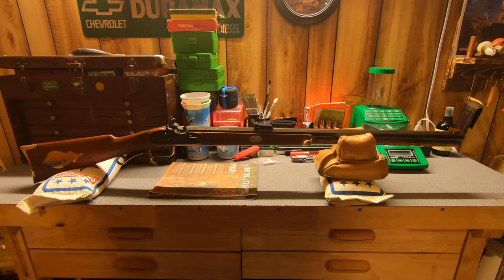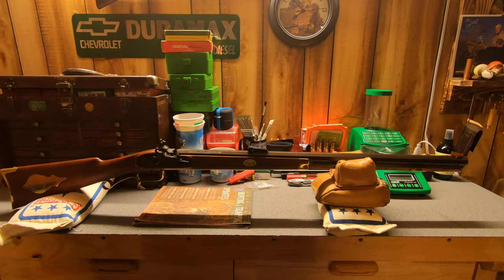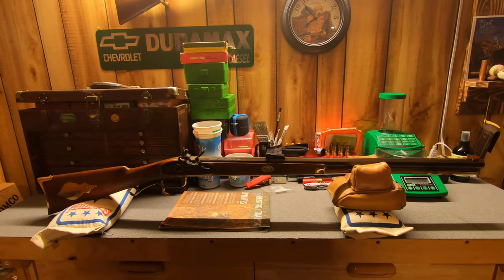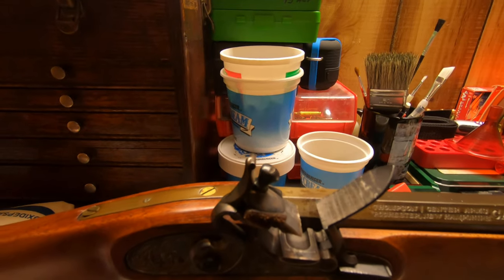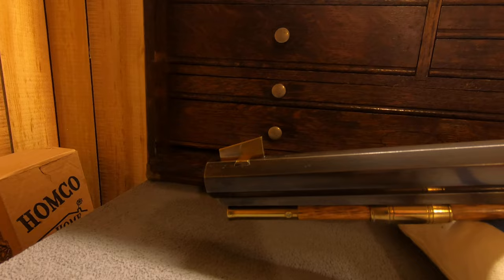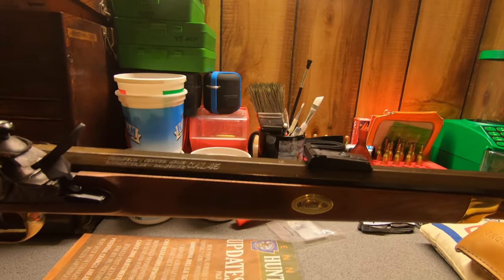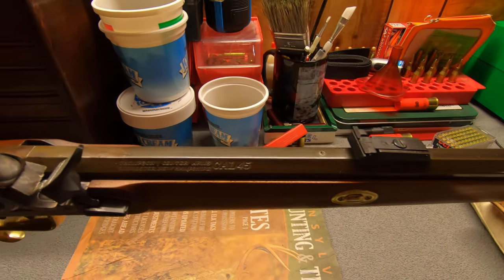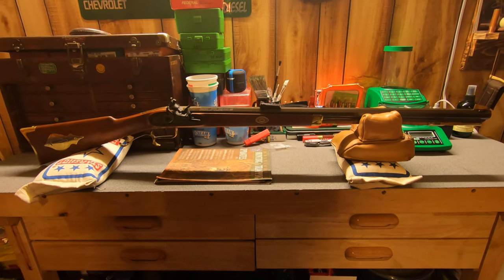T/C 45 caliber Hawken Hunter